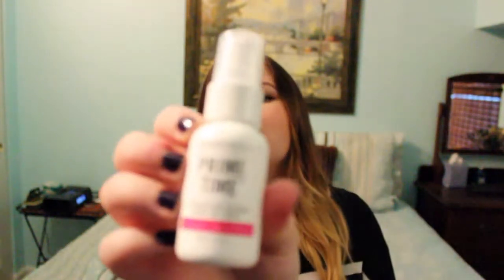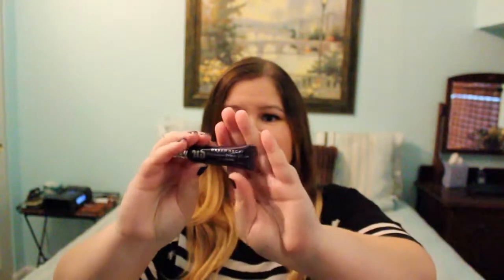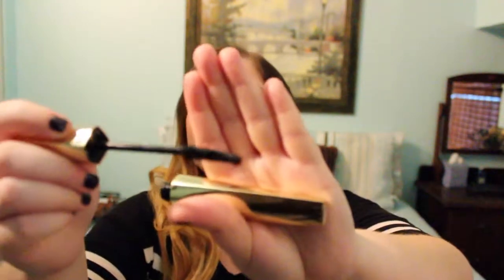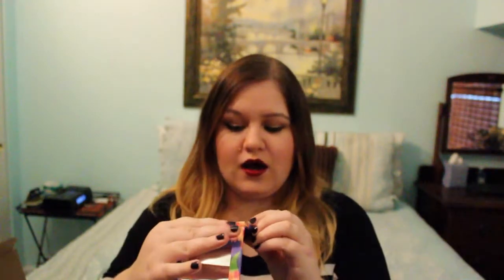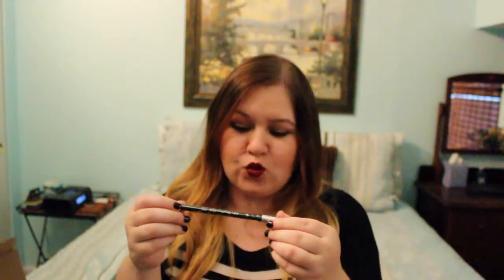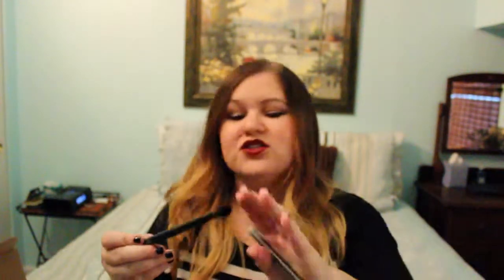Collective Makeup Haul| Jamie Lynne Beauty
These are some items I picked up or ordered over the last month or so.

Let me know if you want to see any reviews of any of the products I got.